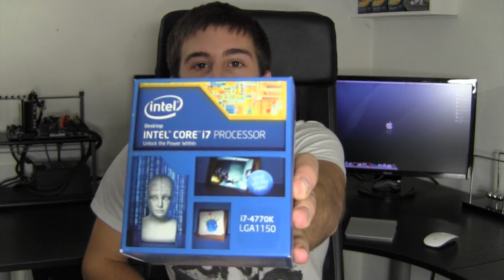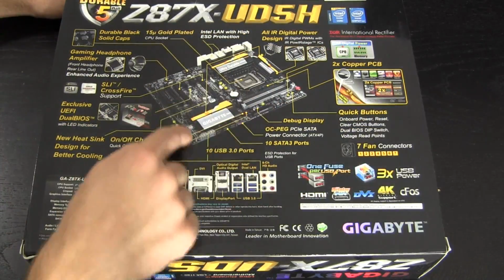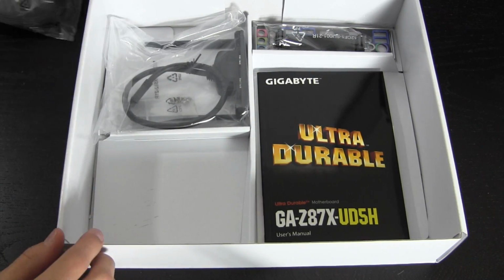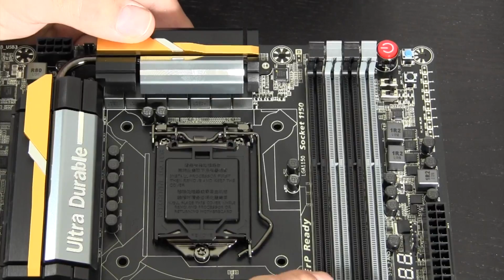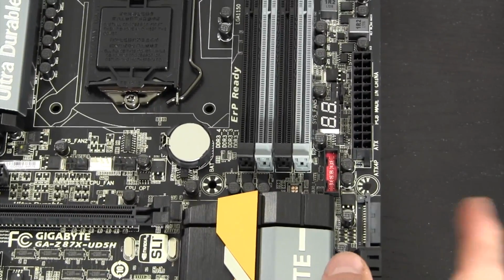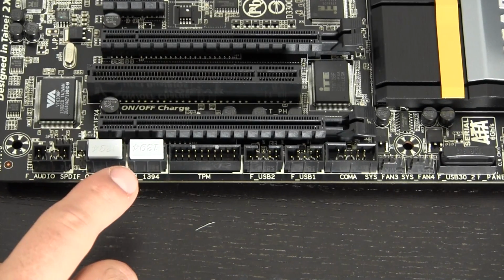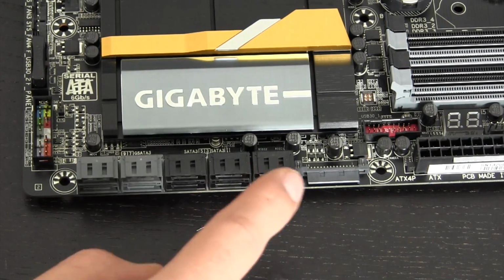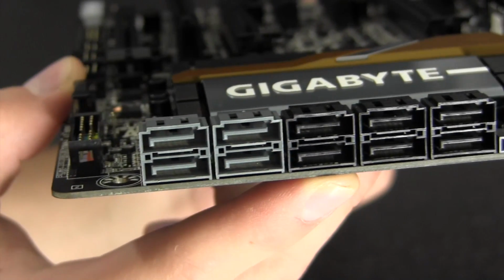Unboxing & Overview: Gigabyte Z87X-UD5H Motherboard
In this video, I unbox and give an overview of the Z87X-UD5H motherboard from Gigabyte!